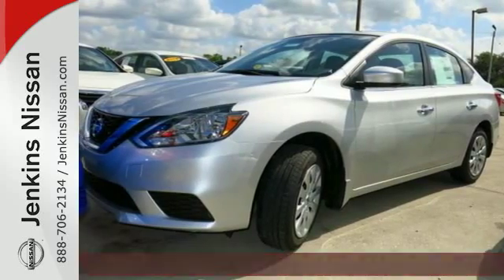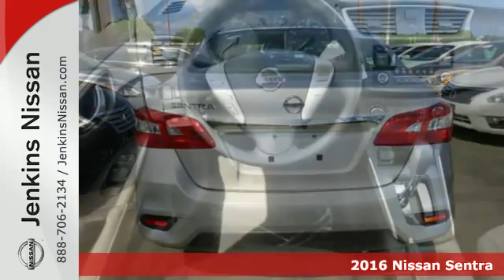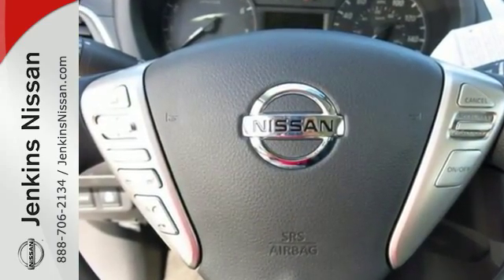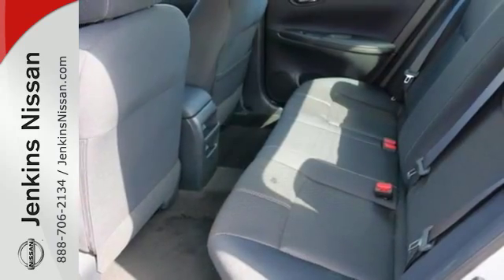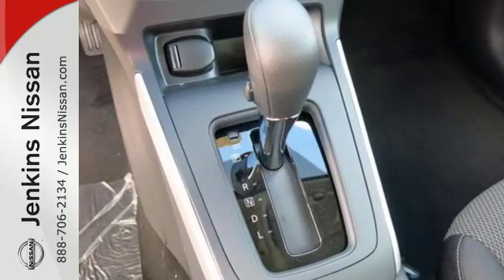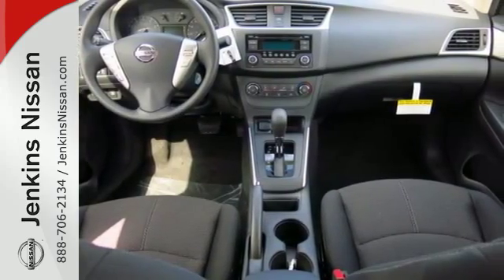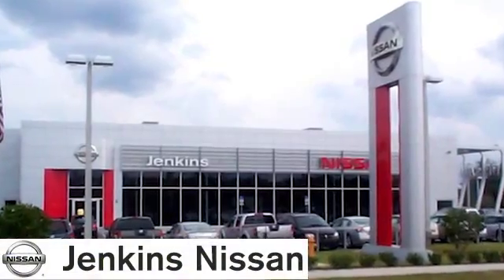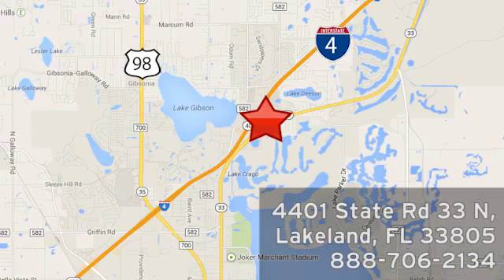New 2016 Nissan Sentra Lakeland FL Tampa, FL 16S271 - SOLD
Year: 2016
Make: Nissan
Model: Sentra
Trim: 4dr Sdn I4 CVT S
Engine: 1.8 L 4 Cyl. Cyl.
Color: Brilliant Silver Metallic
Stock #: 16S271
VIN: 3N1AB7AP5GY255877

Address:
401 State Rd 33 N